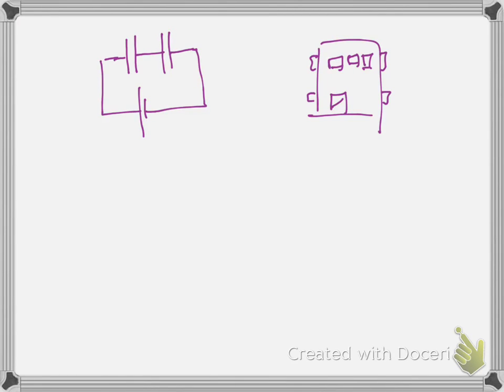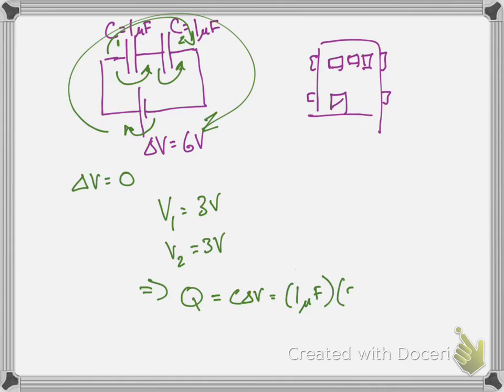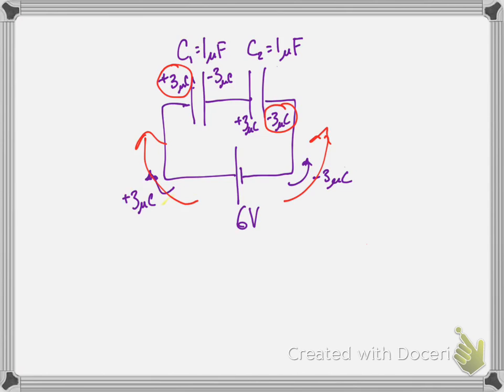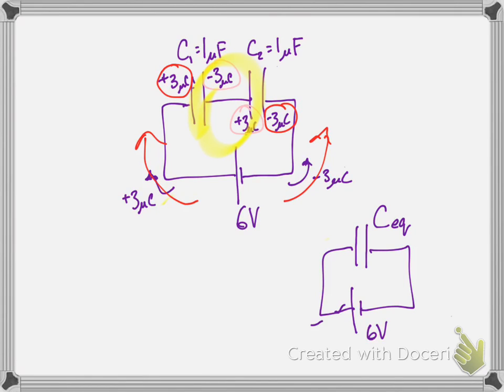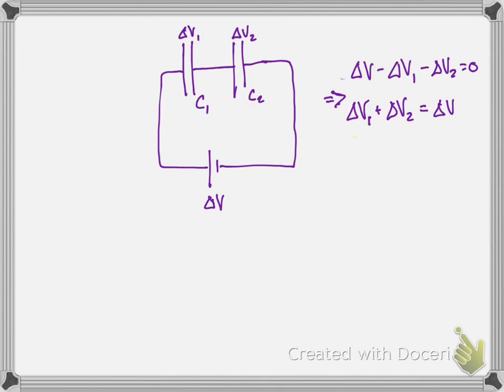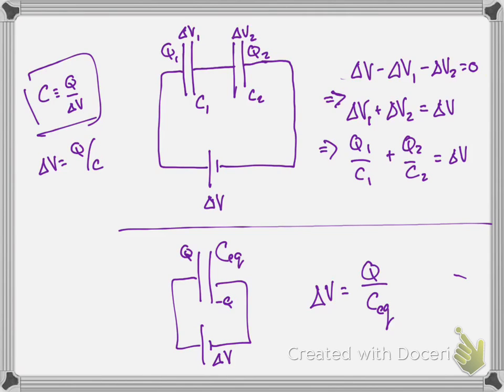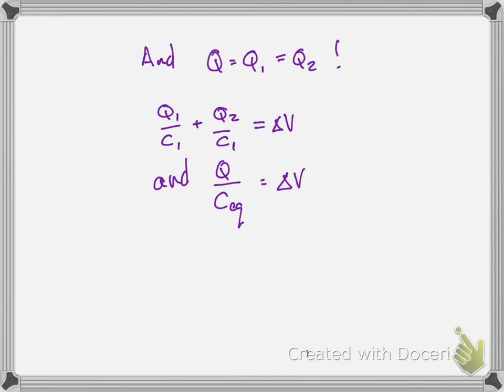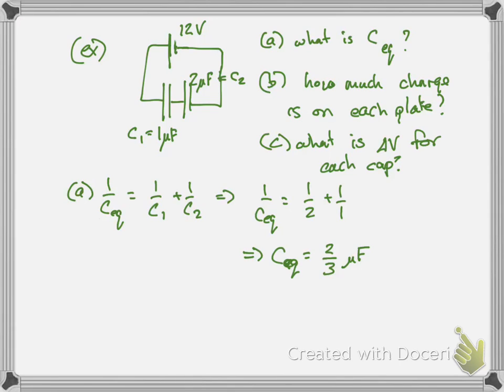C in series and parallel and elephants in taxis